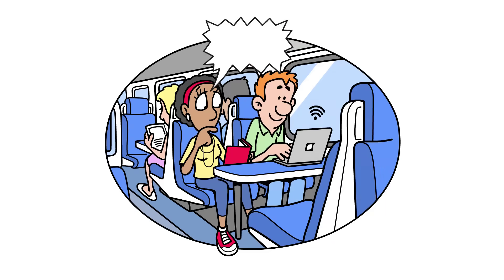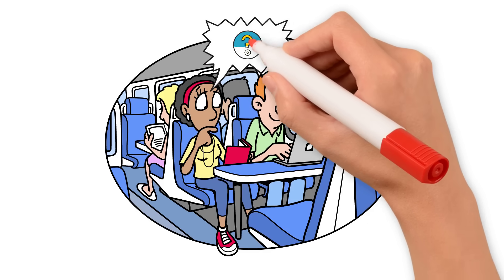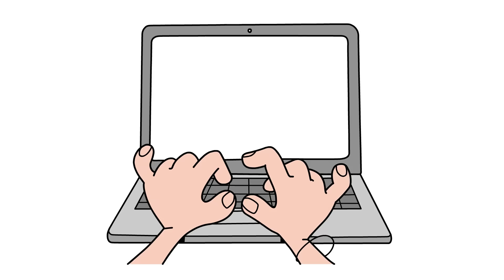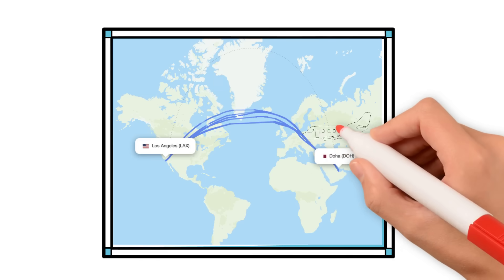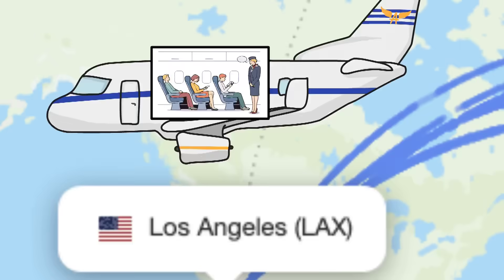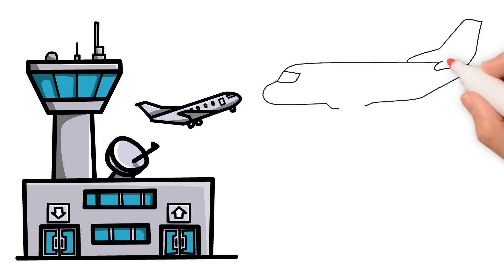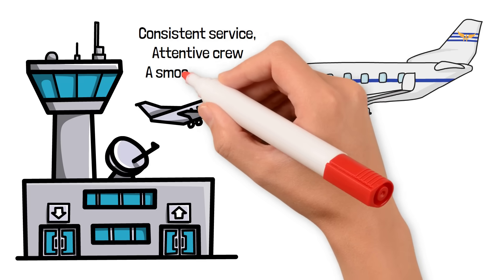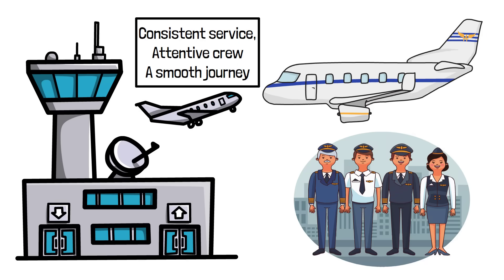How Airlines Manage Crew Schedules | The Hidden System Behind Every Flight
Ever wondered how airlines ensure every flight has the right pilots and cabin crew — all fully rested and ready to serve? ✈️
Crew scheduling is one of aviation’s most complex and vital operations, balancing safety, efficiency, and passenger comfort.

🧭 Inside this video:

How airlines track flight hours and rest times for pilots and cabin crew

Why long-haul flights (like Doha to Los Angeles) need multiple rotating crews

How delays and disruptions are handled through real-time crew reassignment

The technology and planning that make global airline operations run smoothly

Every flight you take is supported by precise coordination behind the scenes — ensuring safety, professionalism, and a seamless journey from takeoff to landing.